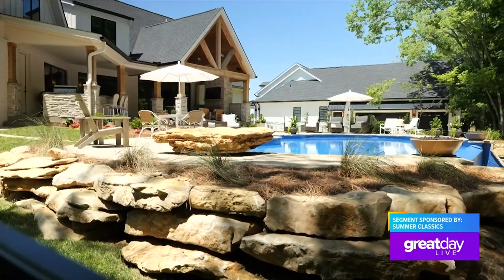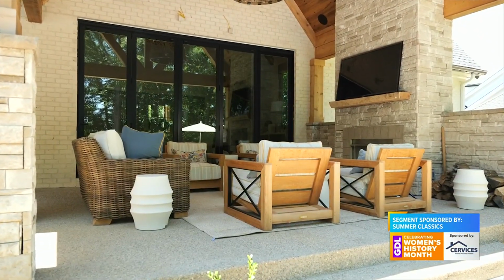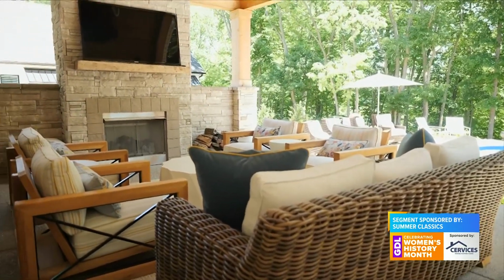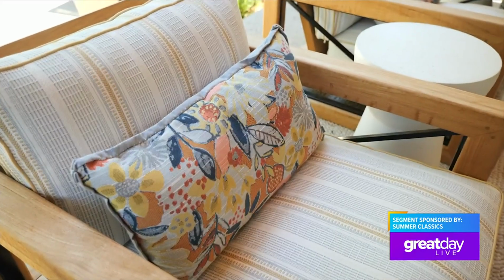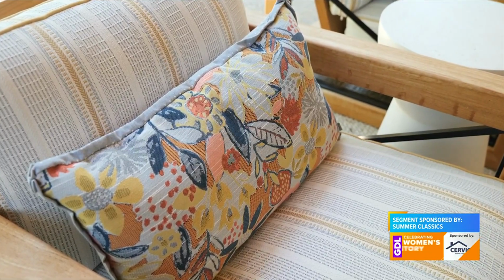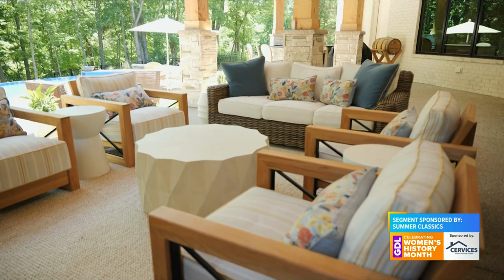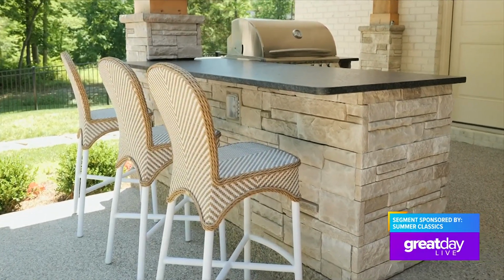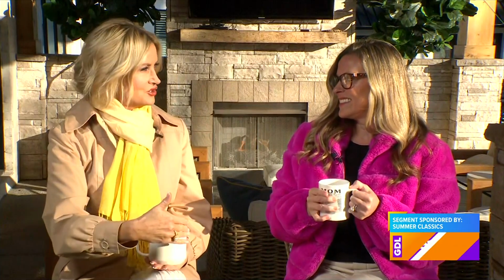GDL: Summer Classics helps your spruce up your backyard this season